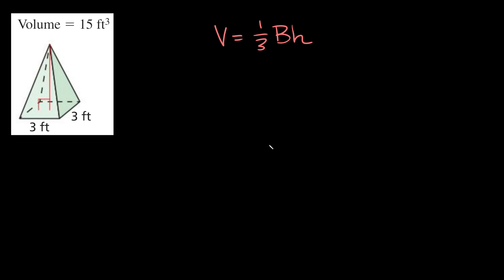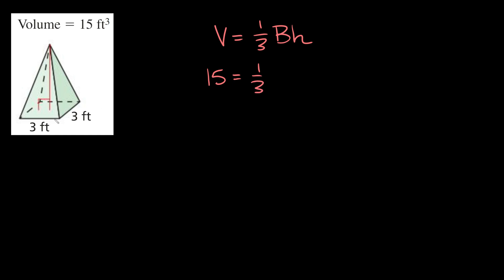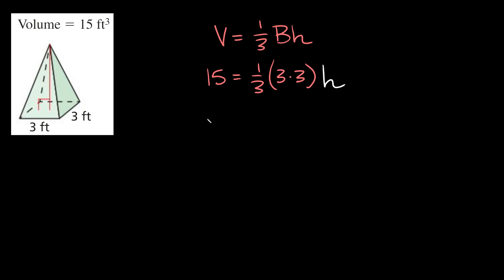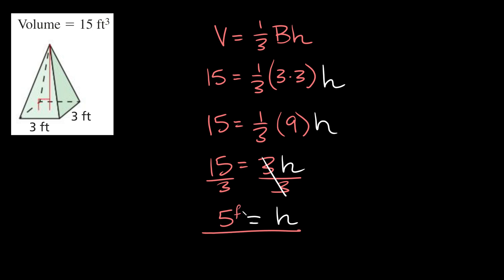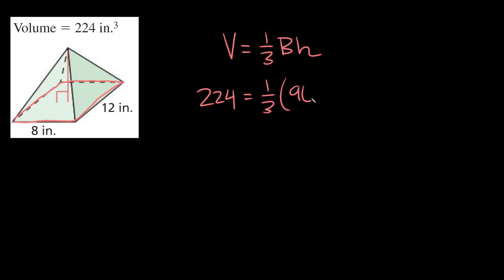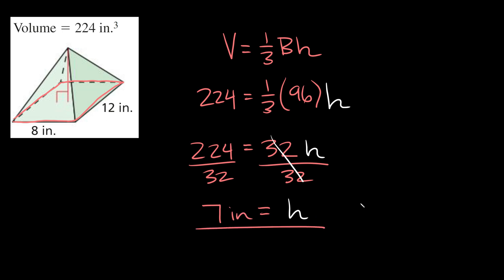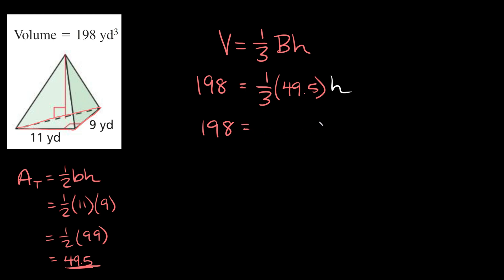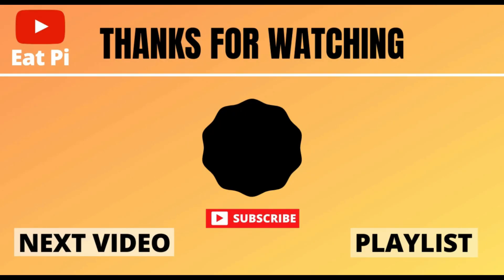Find the Height of a Pyramid | Eat Pi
In this video, I teach you how to find the height of a pyramid given the volume and the dimensions of the base. I go over 3 examples:

0:00 - Square Pyramid
1:32 - Rectangular Pyramid
2:51 - Triangular Pyramid